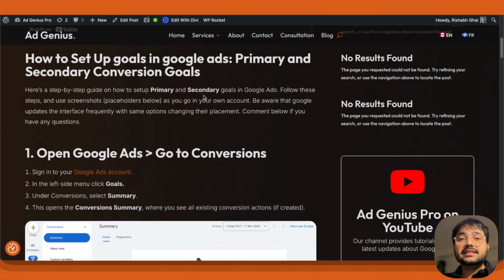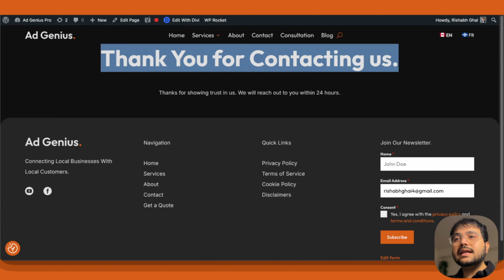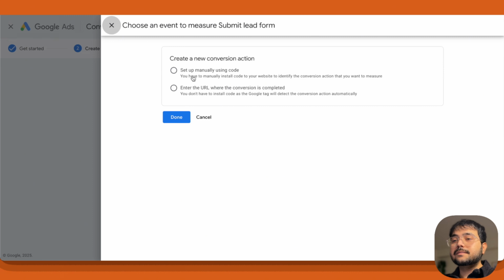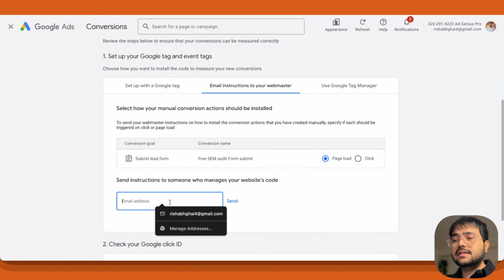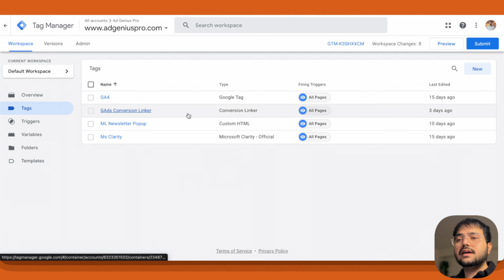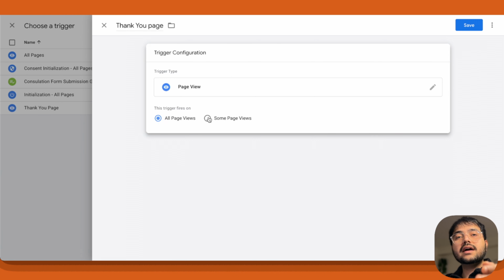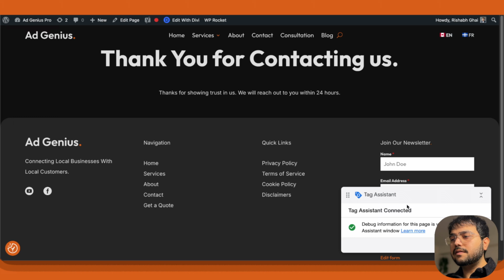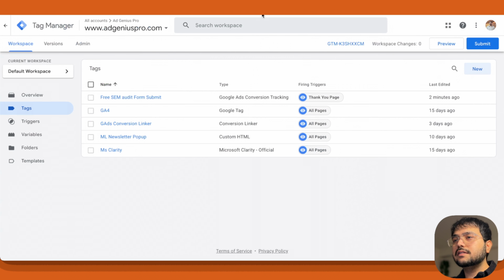How to set up goals in Google Ads | Fix this one setting Now!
How to set up goals in Google Ads — In this step-by-step tutorial, I walk you through the complete process of creating accurate conversion tracking using Google Tag Manager and your Google Ads account.

In this video, you’ll learn how to set up conversion goals in Google Ads, configure triggers inside GTM, and properly track form submissions using a WordPress form and a thank-you/redirection page. You’ll also understand how goals in Google Ads work and why they’re essential for campaign performance.

By the end, you’ll be able to confidently create your own conversion goal and verify whether it's firing correctly.

Chapters:
00:00 Introduction
00:17 What are Goals in Google Ads?
03:13 Setup Google Ads
05:28 Conversion actions settings
07:08 Setup GTM with Google ads
15:48 Troubleshooting & Finalization